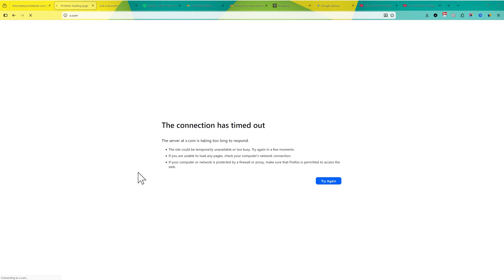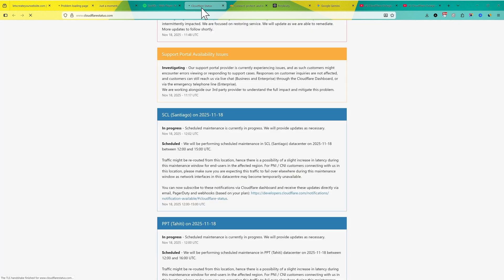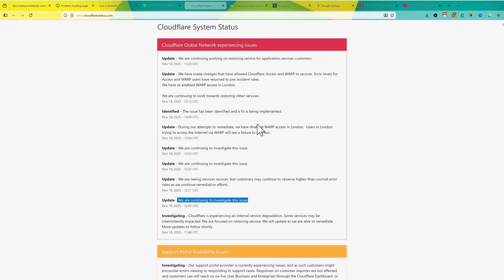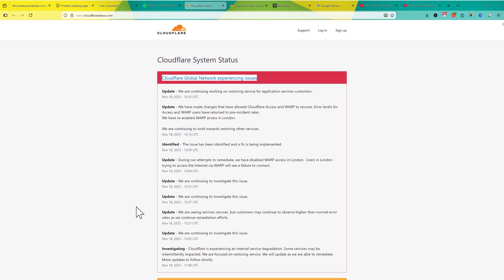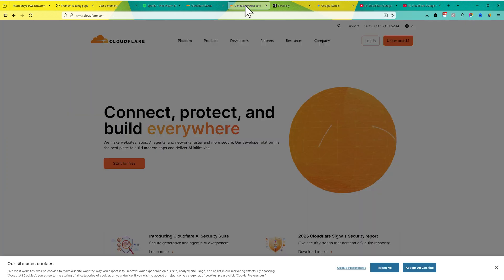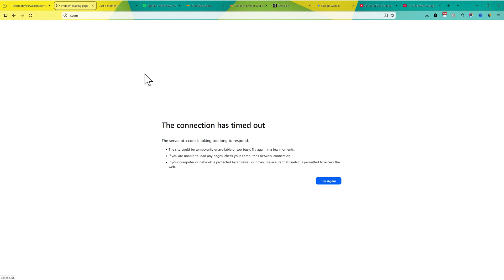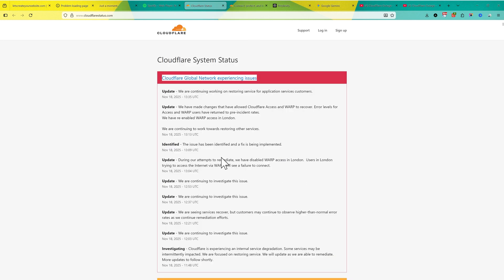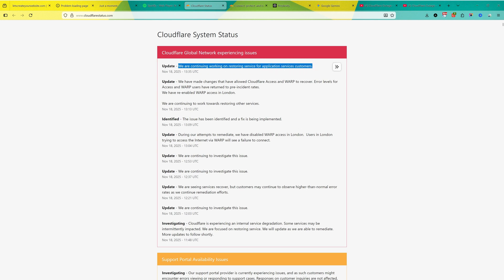Historic Cloudflare Crash - Stopped the world's IT Infrastructure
Please Unblock Challenges.cloudflare.com To Proceed
Detailed Breakdown of Affected Cloudflare Services & Sites (November 18, 2025 Outage)

The Cloudflare outage was **internal** (not an attack), caused widespread **HTTP 500 errors**, failed CAPTCHA/challenge pages, Dashboard/API inaccessibility, and intermittent downtime for anything routed through their network (CDN, DNS, security/proxy, Zero Trust). It peaked around 12:00–13:30 UTC and gradually resolved, with most services back by ~14:00 UTC.

Major Third-Party Sites & Services Impacted
Cloudflare powers ~20% of the web, so the cascade was huge. Here's a compiled list from Downdetector spikes, news reports, and real-time user complaints (not exhaustive — thousands of smaller sites were hit too):

**Social Media & Communication**
- X (Twitter) — heaviest reports; posting/loading/timelines broken for hours
- Snapchat (partial)
- Grindr
- Archive of Our Own (AO3)

**AI & Productivity**
- OpenAI (ChatGPT, Sora)
- Anthropic (Claude.ai)
- Perplexity AI
- Canva

**Gaming**
- League of Legends / Valorant (Riot Games login/queues)
- Roblox (partial)
- RuneScape (login + wiki down)
- Genshin Impact / Honkai: Star Rail (some login issues)

**Streaming & Entertainment**
- Crunchyroll
- Letterboxd

**E-commerce & Misc**
- Amazon / AWS (some regions/endpoints)
- Shopify stores (many proxied ones)
- Vinted
- Uber (app/login issues reported)
- Bet365
- McDonald's app (ordering down in some areas)

**Other Notable**
- Downdetector itself (ironic — the outage tracker was tracking its own outage)
- Some Meta services (Facebook/Instagram partial reports)
- Microsoft Azure / Teams (scattered)
- Square payments
- IKEA website
- Various crypto front-ends/exchanges (e.g., some DeFi apps on Workers)

The impact varied by region and how heavily a site relies on Cloudflare (e.g., full proxy vs. just DNS). Many sites showed the classic Cloudflare error: "There was an error on Cloudflare's network" or stuck on "Verifying you are human" challenges that never completed.

By ~14:00 UTC, error rates plummeted and most big names were stable again. If something specific is still funky for you, it's likely residual — Cloudflare is still monitoring "application services" customers.

Check for the absolute latest!